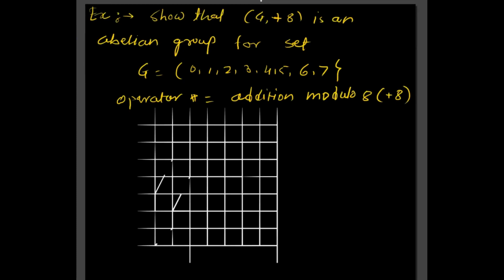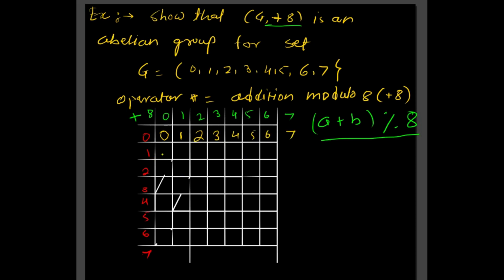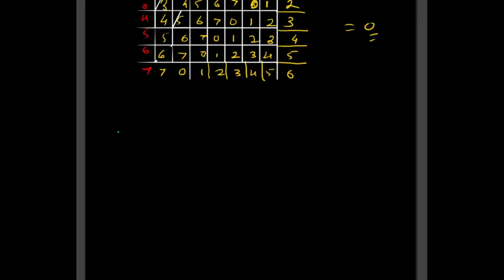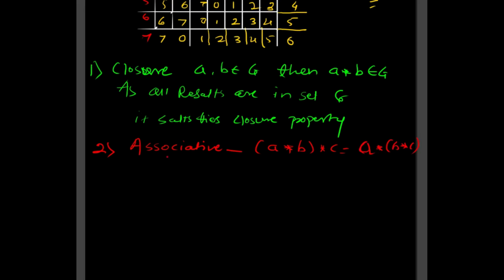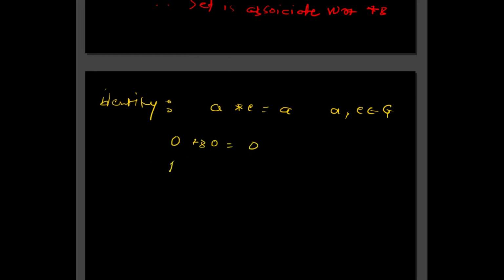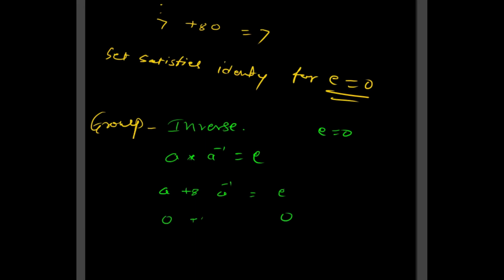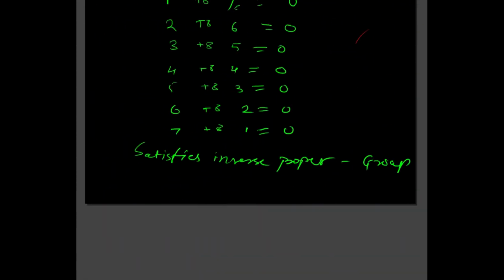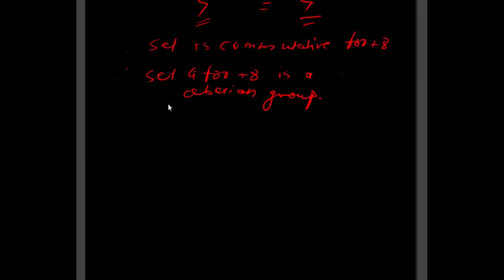Groups Theory: | Addition modulo solved problem example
This video explains the addition modulo kinds of problems in group theory based on group theory. the example taken is previously asked problem in pune university examination. The addition modulo problem in group theory is explained in this video. The videos in this list explain solved problems of engineering examinations, nptel, and GATE examination. The video is useful for discrete structure, discrete mathematics or abstract algebra engineering courses.

The problem states as
Show that (G, +8) is group/abelian group fro set G={0,1,2,3,4,5,6,7}